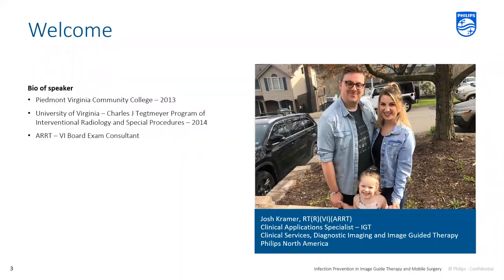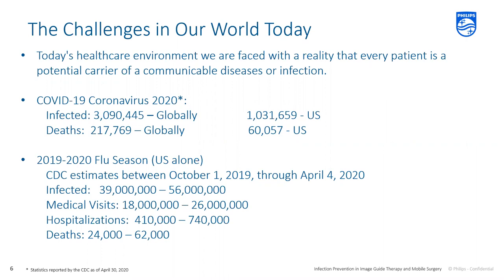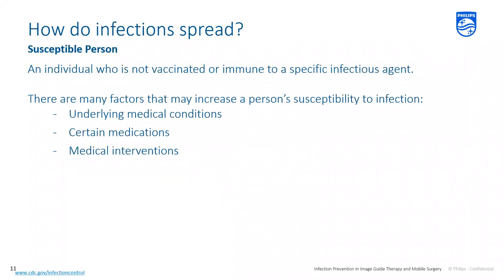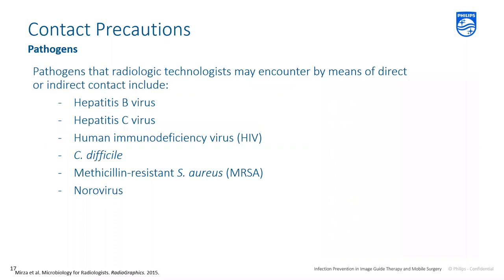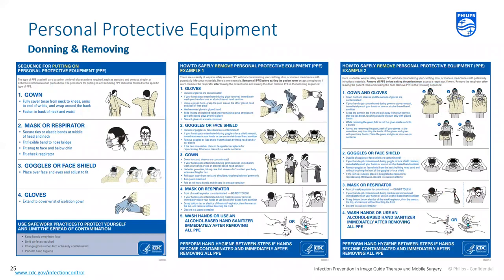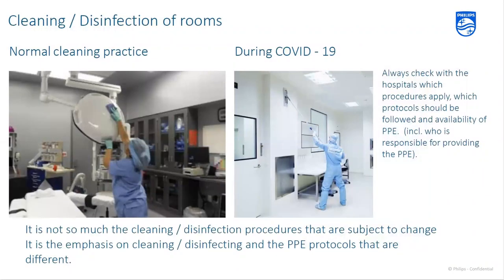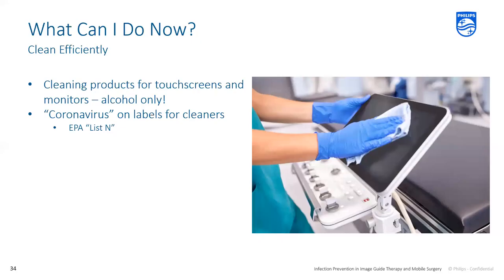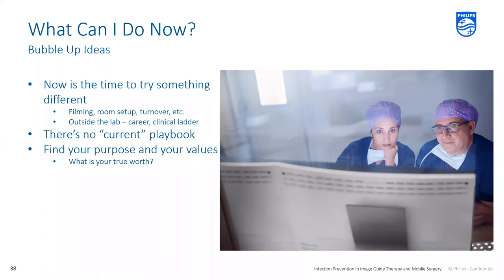Infection Prevention in Image Guided Therapy for Today and Beyond COVID-19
Webinar - Infection prevention in Image Guided Therapy for today and beyond COVID-19